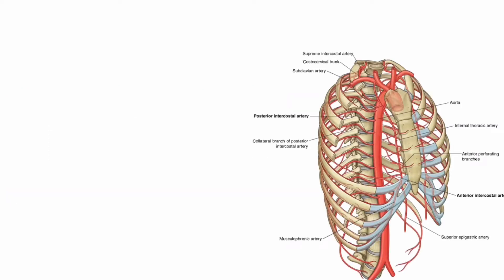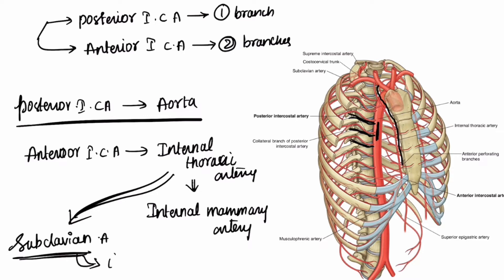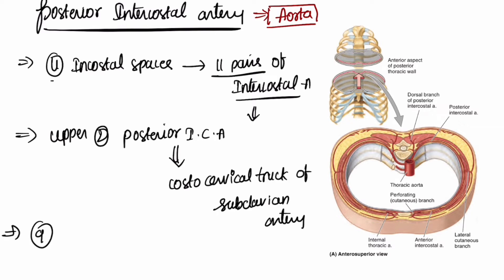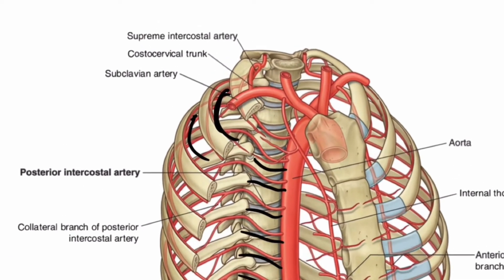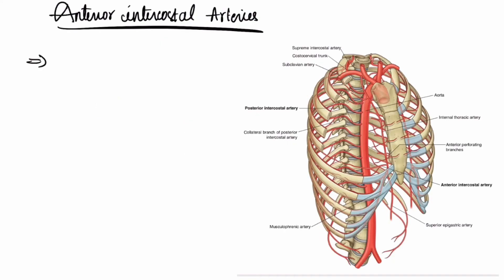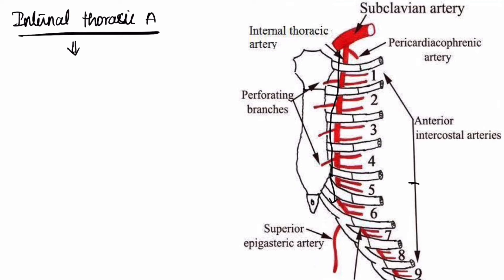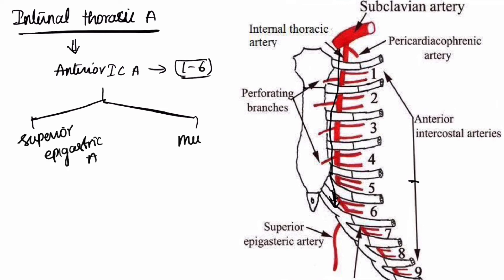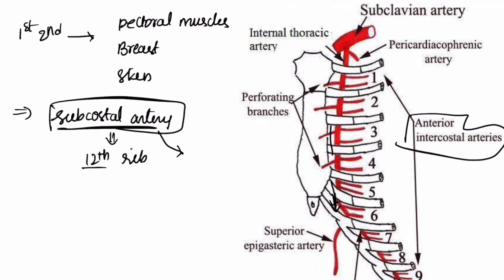Intercostal Arteries || Blood supply of Thoracic wall || Thorax anatomy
This video is about the intercostal arteries…By watching this video you can easily understand the topic..

Happy studying!!